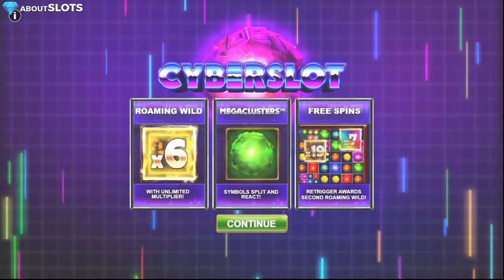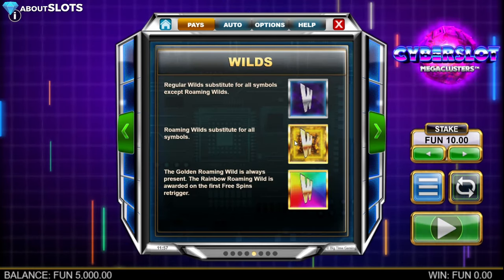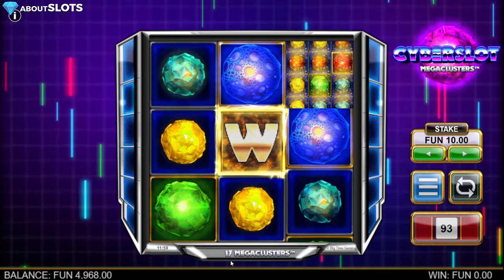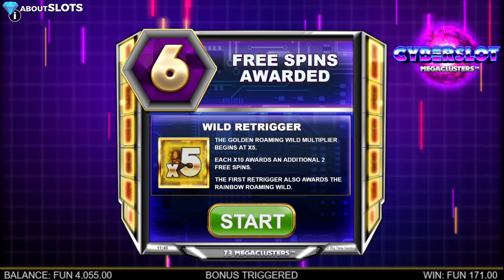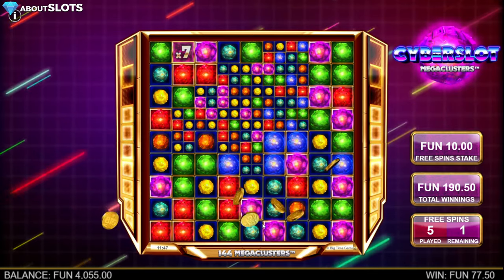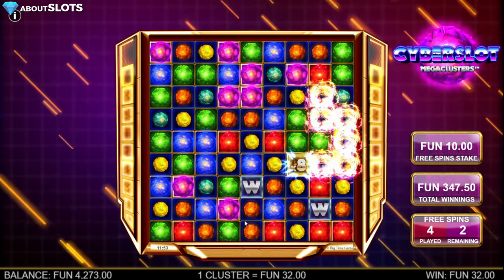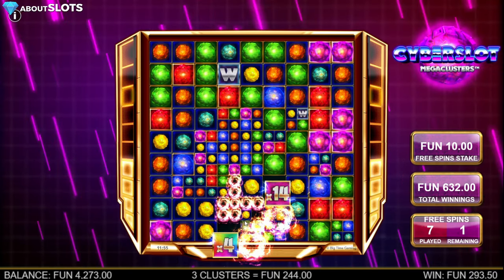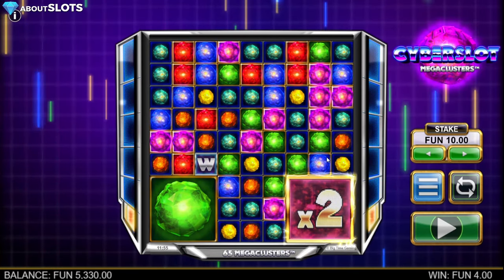Cyberslot Megaclusters by Big Time Gaming! Exclusive Video Review by Aboutslots.com for Casinodaddy!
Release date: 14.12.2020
Maximum win: 23.960x
Volatility: 4 out of 5

Big Time Gaming are releasing their second slot in the Megaclusters series. And this one is fairly similar to the first one, with a bit of inspiration taken from The Final Countdown (another slot by BTG). You have a roaming wild that increases in multiplier. Another element is taken from their first Megaclusters slot alongside Opal Fruits - you need to increase the multiplier of the roaming wild in order to retrigger during the bonus. You start with 6 spins and the roaming multiplier with at least 5x.

If you manage to get the roaming wild up to 10x, you will unlock another roaming wild (also known as The Rainbow Wild) - and then you can sit back, relax and enjoy the dance between the two roaming wilds (both sticky multiplier)!

1. Don't think of gambling as a way to make money.
Gambling should be seen as a form of entertainment and even if you can win in the short run, the house always has an edge in the long run.

2. Only gamble with money you can afford to lose.

3. Set a money limit in advance.
It's easy to get carried away when playing, which is why you should set a limit in advance. This is easily done in your profile on most casinos.

4. NEVER chase losses.
Chasing losses can be devastating. Machines / casino games have no memory, so being unlucky for a certain amount of games won't make you more likely to win further on. If you hit your limits, you should always quit.

5. Take frequent breaks.
Breaks are crucial to not lose your perspective when playing.

18+ ( you won’t be able to sign up if not) T&C's Apply, New Customers Only, Gamble Responsibly, begambleaware.org

©️ 2020 Copyright - CasinoDaddy. Copying our material without our permission may result in law suits.